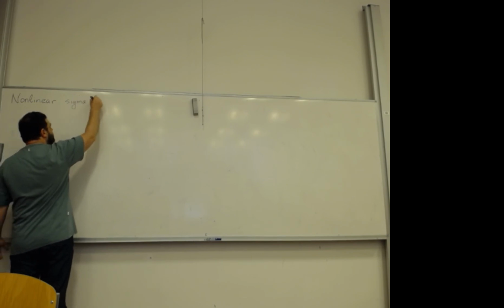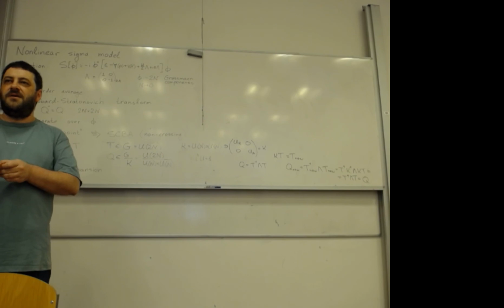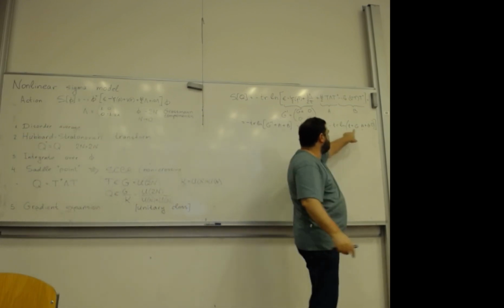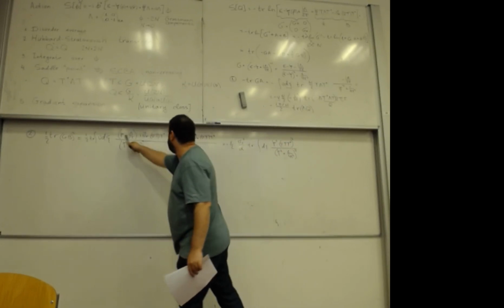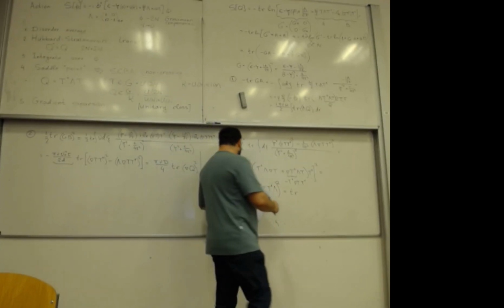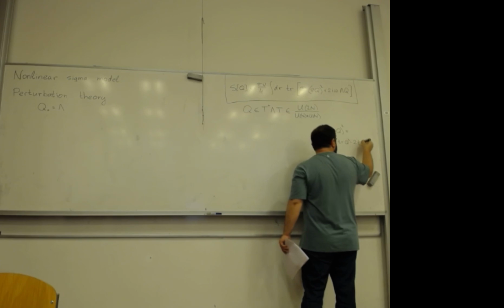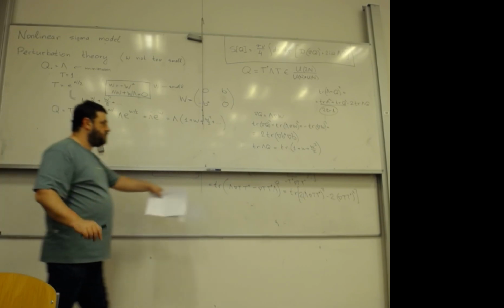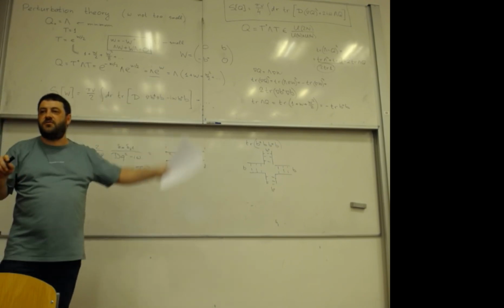Pavel Ostrovsky. Quantum transport and topology. Lecture 6.